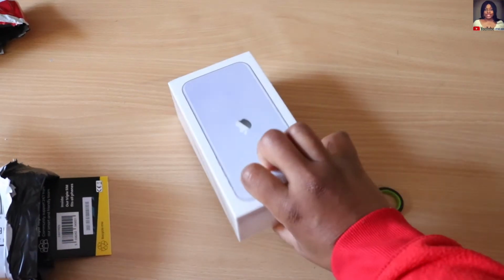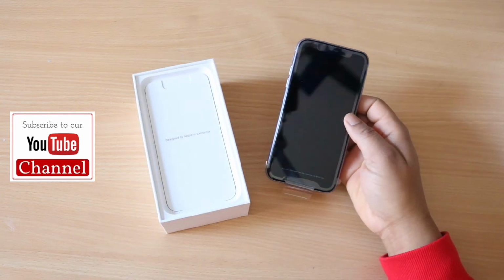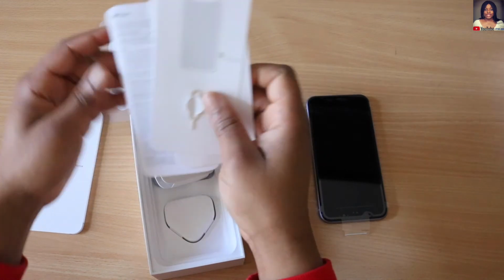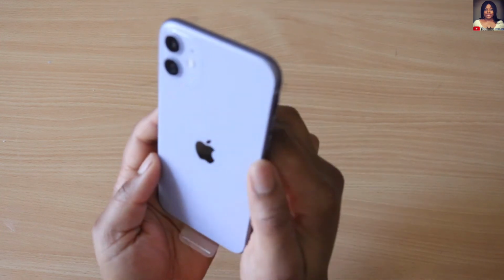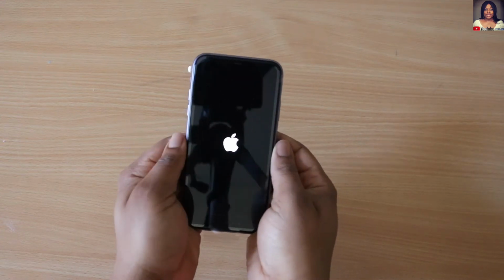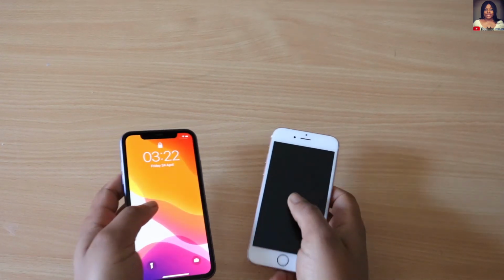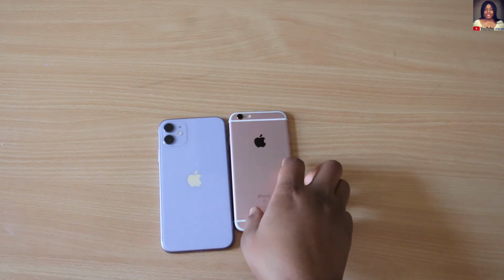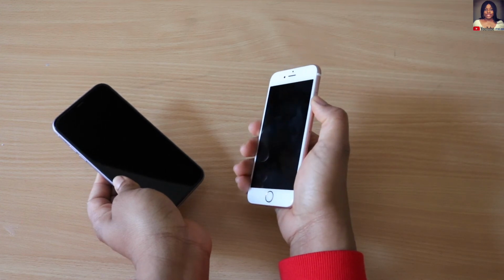UNBOXING IPHONE 11 AND COMPARISONS BETWEEN IPHONE 11 AND IPHONE 6S (2020)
New features on the iPhone 11 includes: Facial recognition, dropped down logo, wireless charging, double camera lenses, apple pay